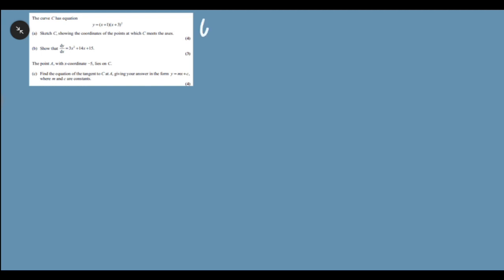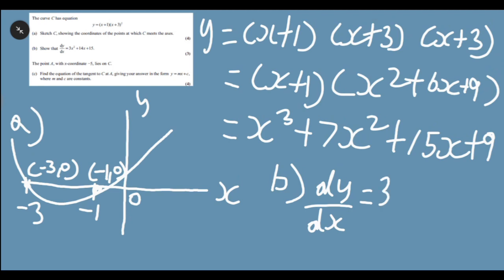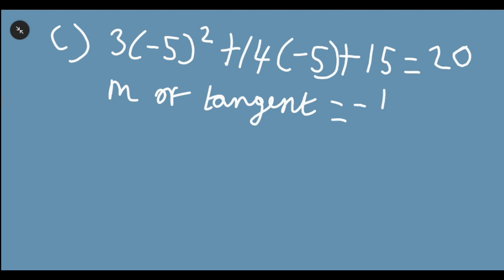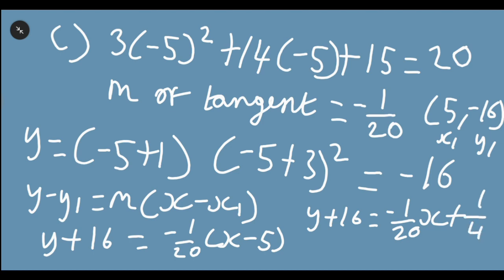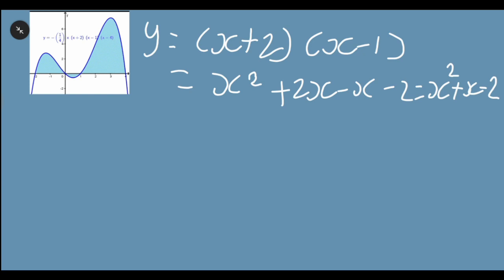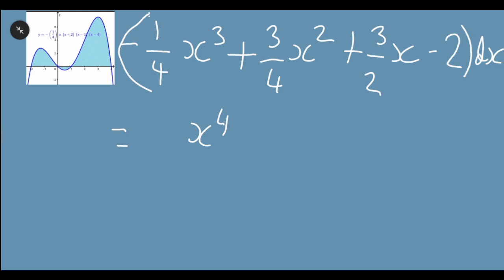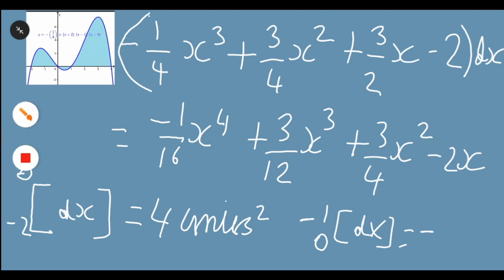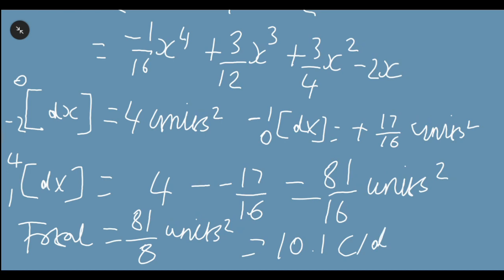DIFFERENTIATION VS INTEGRATION! Which one is more CHALLENGING?